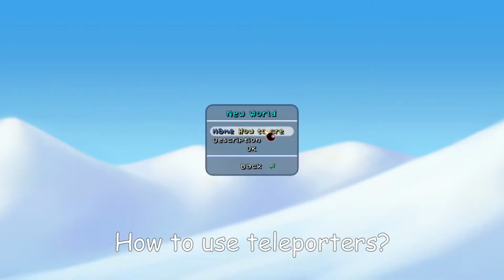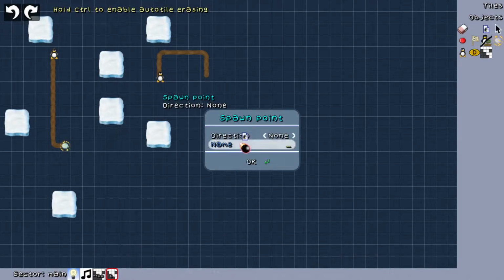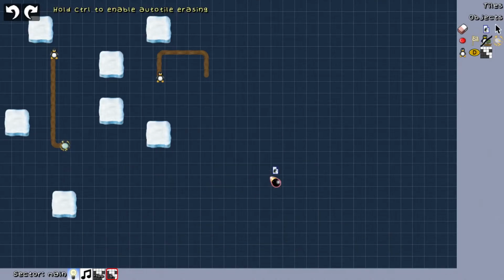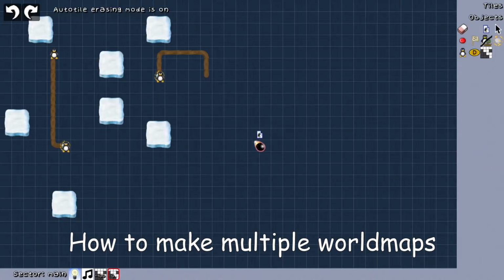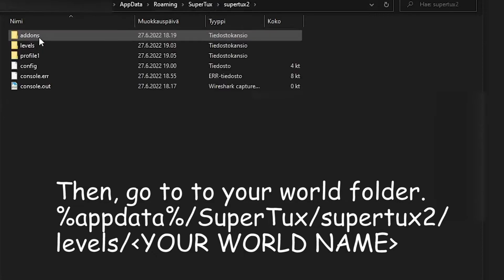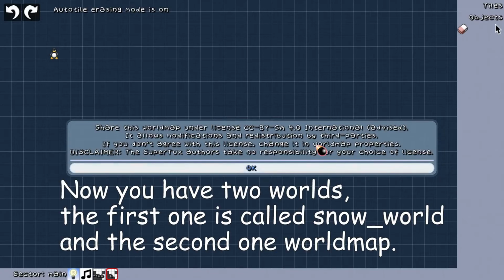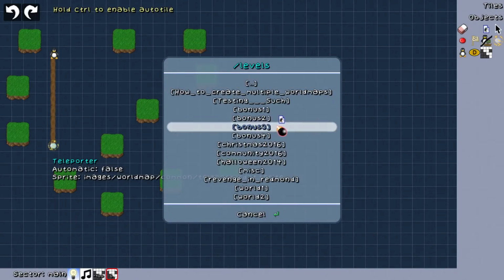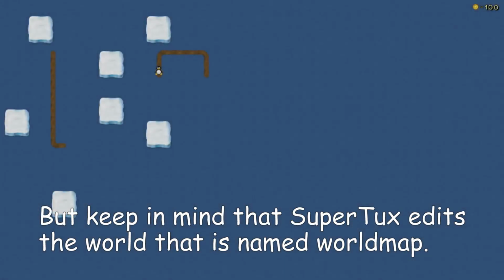How To Use MULTIPLE WORLDMAPS | SuperTux Tutorial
In this tutorial I show how to use teleporters and how to make multiple worldmaps for the same levelset.